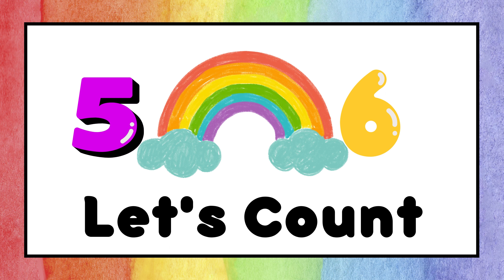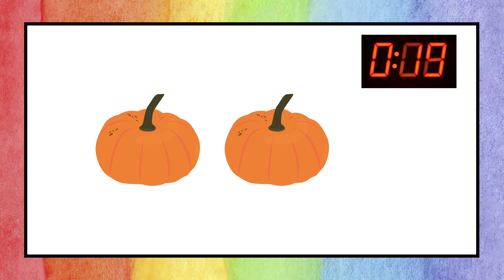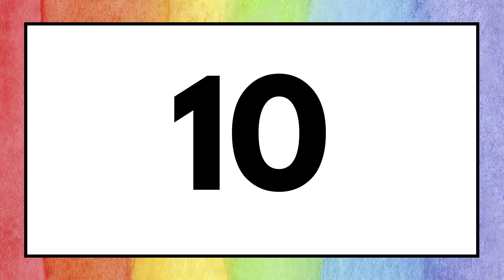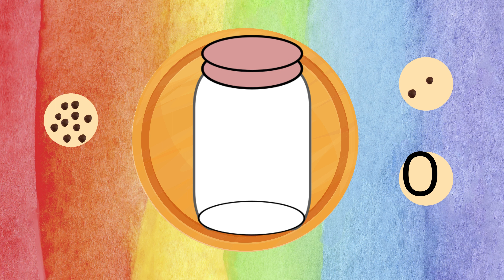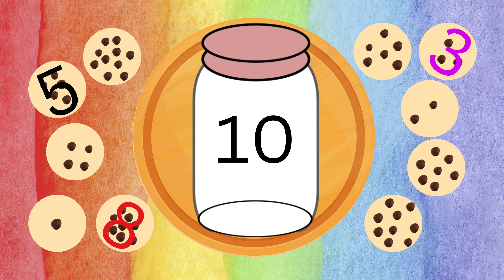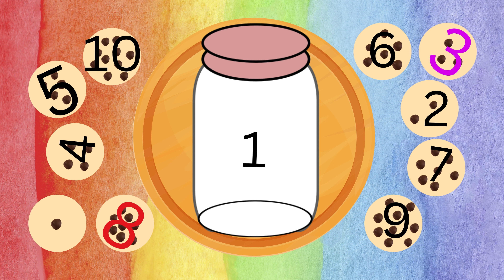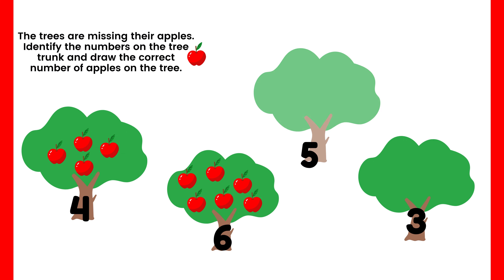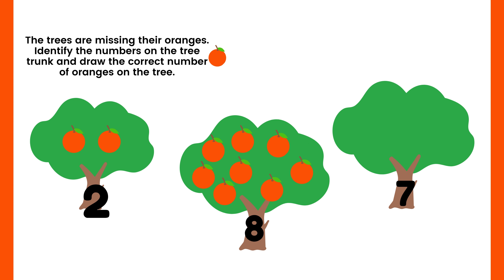Learn Object Counting Math Game for Kids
Come join the fun in our new video where we play a counting game called Let's Count! Get your whiteboard and pencil ready as we challenge you to count different sets of objects. Can you guess the correct number before the timer runs out?